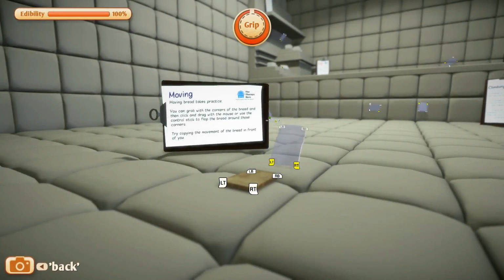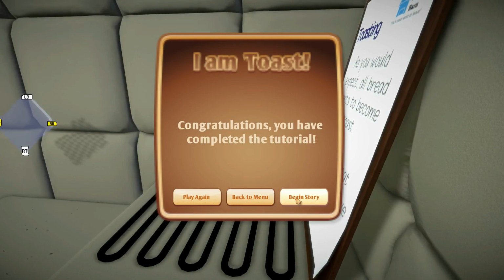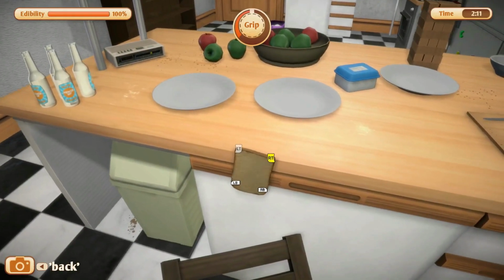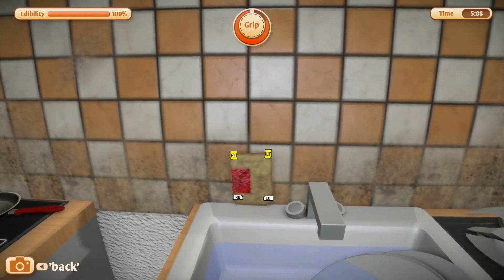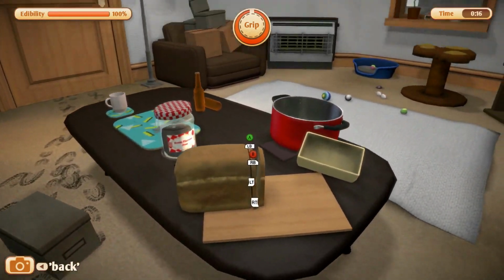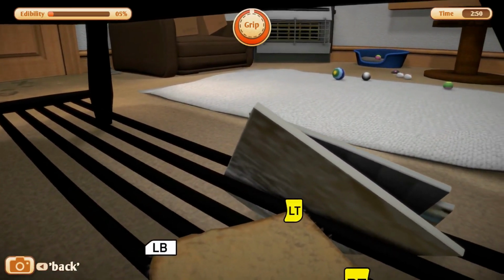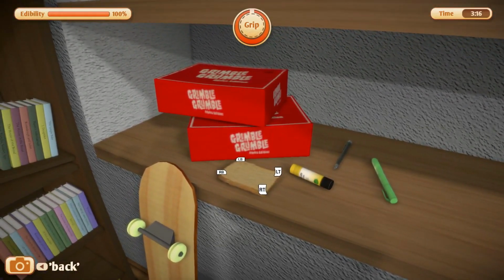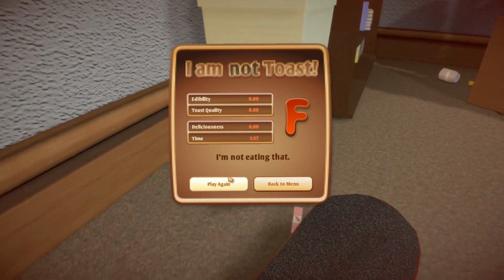I am Bread | Butter me up | #1 | Kitchen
Welcome to I am Bread, in this game you are a piece of bread, come alive to fulfil your number one life goal, to become Toast. By any means necessary, while simultaneously turning the human occupant crazy.

WARNING – BAD BREAD PUNS INCLUDED (And some below too)
This game is hard to control (In a fun way) and you will have to use your loaf (That’s one)
The bad puns just get crummier and crummier, rising from tin to tin (That’s two)

If I get a lightsaber I will use it to cut bread and toast it at the same time.
Zmmm, zmmm, Toast Darth Vader?

OK I’ll stop, I’m all kneaded out (That’s three)

The middle one was a joke, and not a pun so crumb off (Ouch and he makes it four)